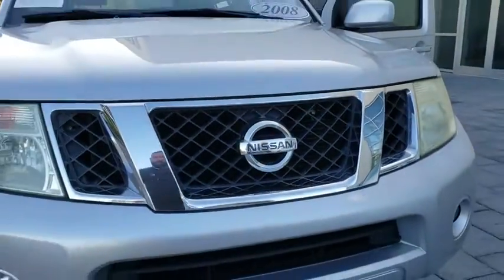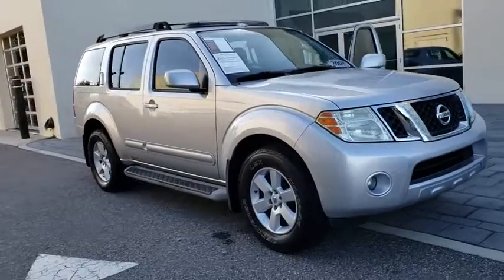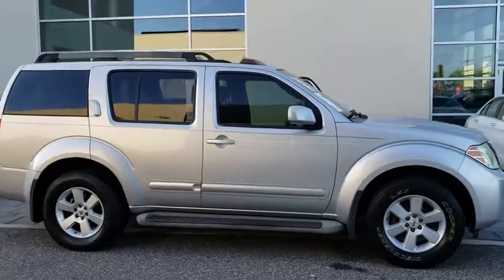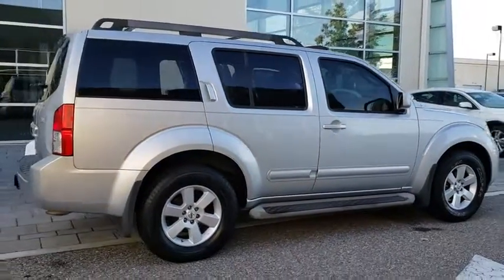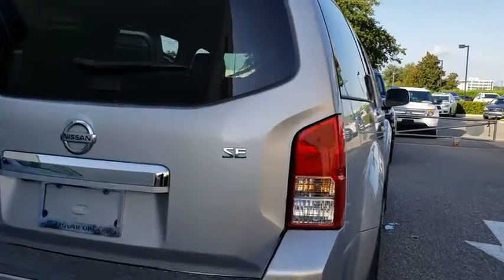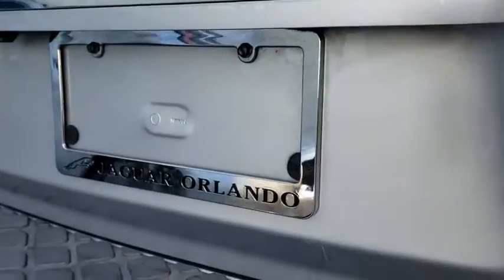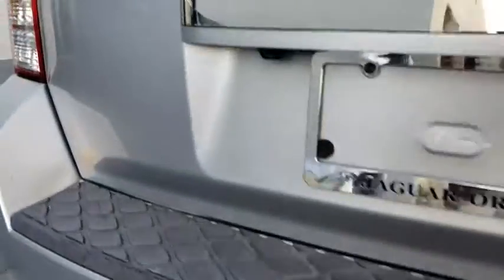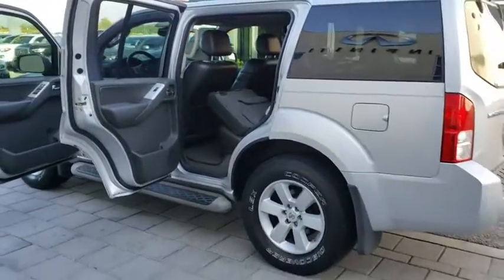2008 Nissan Pathfinder Orlando, Winter park, Clermont, Merritt Island, Tampa, FL JU645720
Silver Lightning Metallic Used 2008 Nissan Pathfinder available in Orlando, Florida at Jaguar Orlando. Servicing the Winter park, Clermont, Merritt Island, Tampa, FL area.

Jaguar Orlando
4249 Millenia Blvd

REDUCED FROM $6,499!, $2,500 below Kelley Blue Book! Very Nice. 3rd Row Seat, Heated Leather Seats, iPod/MP3 Input, Multi-CD Changer, Dual Zone A/C, Running Boards, Trailer Hitch, [X01] LEATHER PKG, Back-Up Camera, Alloy Wheels CLICK ME!Bronze Plus vehicles are offered as pre-reconditioned or As Is and are backed by Orlando INFINITI's Peace-Of-Mind 5-day/300-mile return policy. All are washed and vacuumed at the time of purchase.A GREAT TIME TO BUYWas $6,499. This Pathfinder is priced $2,500 below Kelley Blue Book.KEY FEATURES INCLUDEThird Row Seat, Back-Up Camera, Running Boards, iPod/MP3 Input, Multi-CD Changer, Trailer Hitch, Aluminum Wheels, Dual Zone A/C MP3 Player, Keyless Entry, Privacy Glass, Child Safety Locks, Steering Wheel Controls.OPTION PACKAGESLEATHER PKG: leather-appointed seats, leather-appointed door inserts, 4-way pwr passenger seat, heated front seats, heated outside mirrors. Nissan SE with Silver Lightning Metallic exterior and Graphite interior features a V6 Cylinder Engine with 266 HP at 5600 RPM*. Non-Smoker vehicle.EXPERTS ARE SAYINGThe Nissan Pathfinder can tame the wilderness with its off-road skill. -Edmunds.com. 5 Star Driver Side Crash Rating. 5 Star Passenger Side Crash Rating. Jaguar Orlando in Orlando, FL treats the needs of each individual customer with paramount concern. We understand that you have high expectations, and as a Jaguar dealer we enjoy the challenge of meeting and exceeding those standards each and every time. Allow us to demonstrate our commitment to excellence!VISIT US TODAYAnother great deal on a Pathfinder at Orlando INFINITI. Central Florida and surrounding areas INFINITI dealer. Orlando INFINITI was one of the first INFINITI dealerships to open its doors in the United States back in 1989. Since thenPricing analysis performed on 8/11/2018. Horsepower calculations based on trim engine configuration. Please confirm the accuracy of the included equipment by calling us prior to purchase.
[X01] LEATHER PKG  -inc: leather-appointed seats  leather-appointed door inserts  4-way pwr passenger seat  heated front seats  heated outside mirrors,Traction Control,Stability Control,Rear Wheel Drive,Tow Hitch,Tow Hooks,Tires - Front All-Season,Tires - Rear All-Season,Conventional Spare Tire,Aluminum Wheels,Power Steering,4-Wheel Disc Brakes,ABS,Luggage Rack,Fog Lamps,Power Mirror(s),Running Boards/Side Steps,Privacy Glass,Intermittent Wipers,Variable Speed Intermittent Wipers,Power Driver Seat,Bucket Seats,Driver Adjustable Lumbar,Pass-Through Rear Seat,Rear Bench Seat,3rd Row Seat,Cloth Seats,Adjustable Pedals,Cruise Control,Steering Wheel Audio Controls,Leather Steering Wheel,Adjustable Steering Wheel,Engine Immobilizer,Security System,Trip Computer,Tire Pressure Monitor,Back-Up Camera,Power Windows,Power Door Locks,Keyless Entry,AM/FM Stereo,CD Changer,CD Player,MP3 Player,Auxiliary Audio Input,Climate Control,Multi-Zone A/C,Rear Defrost,Power Outlet,Driver Vanity Mirror,Passenger Vanity Mirror,Rear Reading Lamps,Driver Air Bag,Passenger Air Bag,Passenger Air Bag Sensor,Child Safety Locks